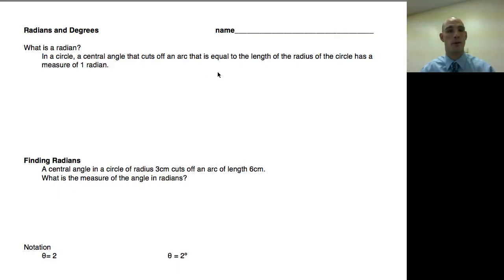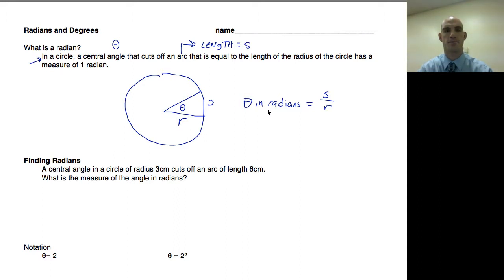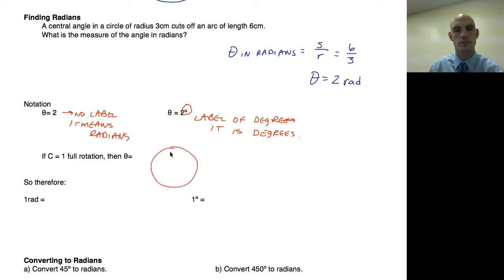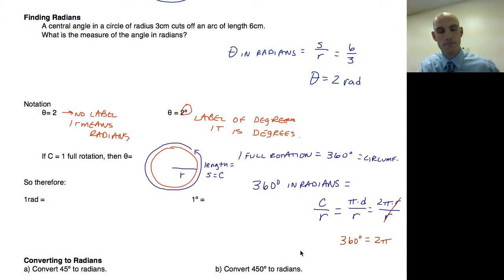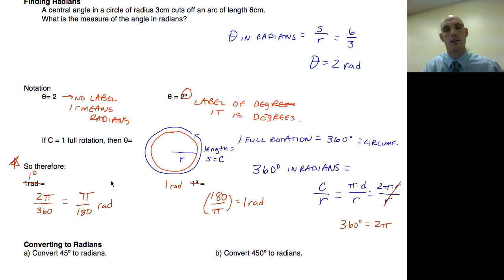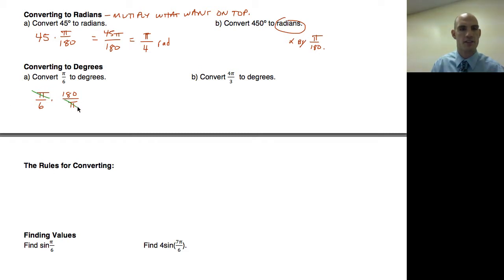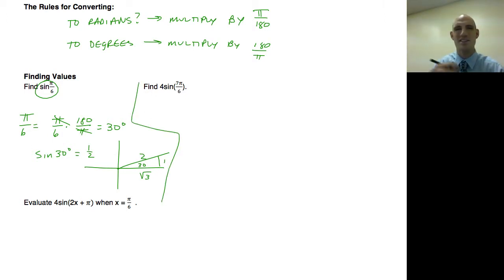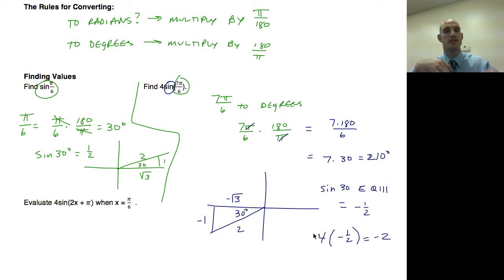Radians and Degrees.mp4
In this video, I will show you how to convert between degrees and radians.